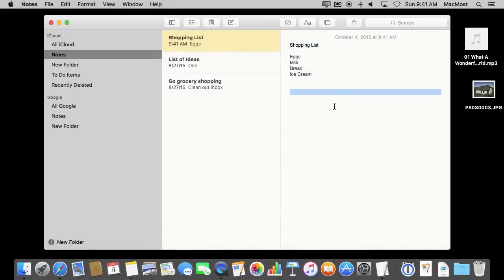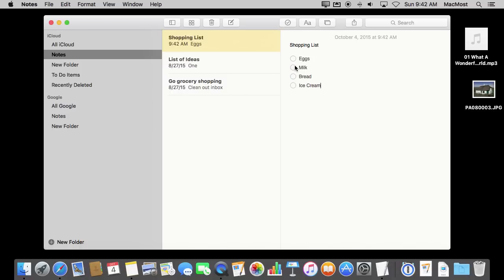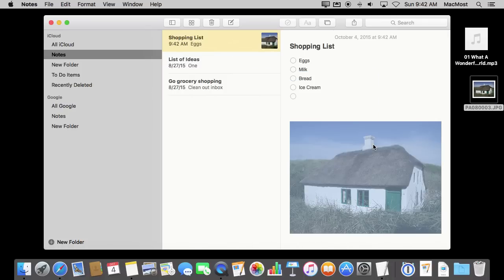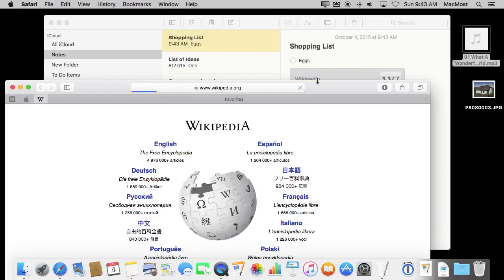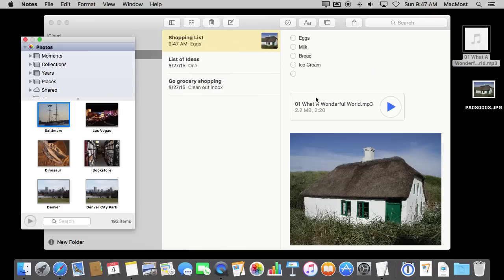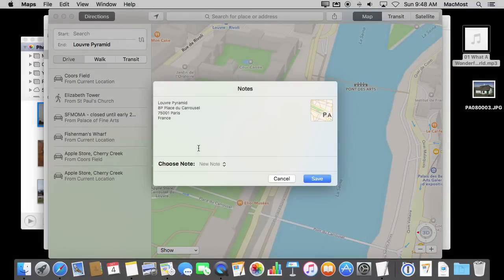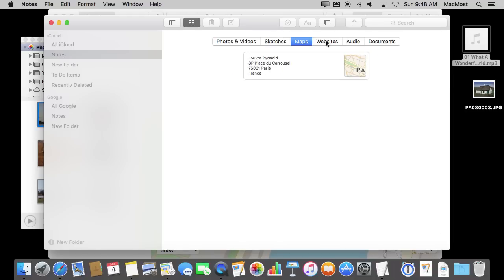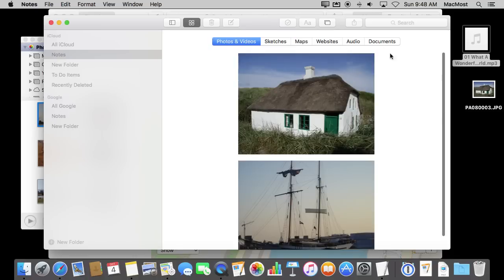New Features Of the Notes App (#1141)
The Notes app in El Capitan adds all sorts of new features such as checklists, styles and attachments. You can import photos, documents and other files into a note. You can even add web and map links. A new media browser in Notes allows you to view all of the items attached to all of your notes.